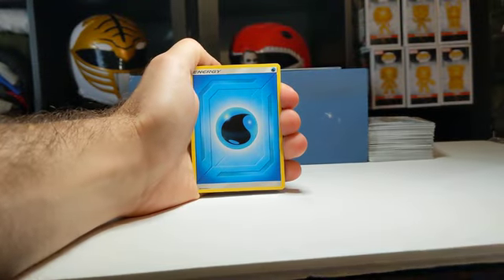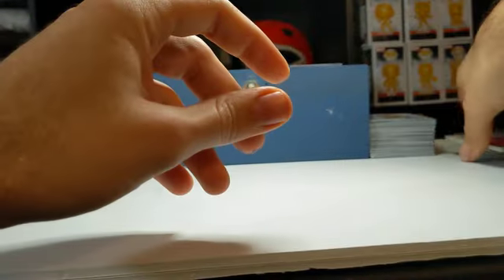Pokémon Hidden Fates Pack Opening & Pokemon online QR Codes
Hey!!! Just opening up another pack of Pokémon Hidden Fates!!

I've still got lots of QR codes to share!!!
For every like on this video I will share A QR code! So if my video gets 10 likes, I'll share 10 QR codes next video!!